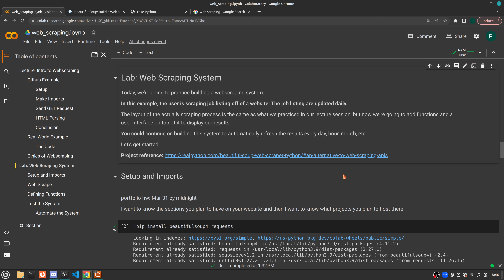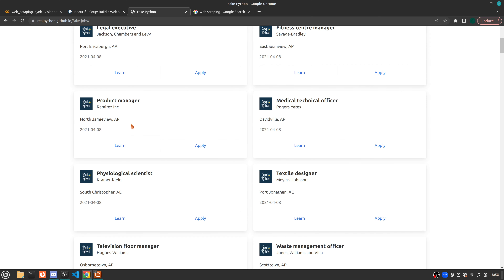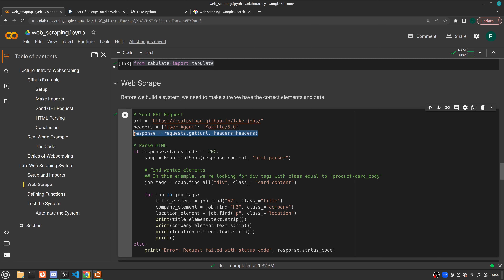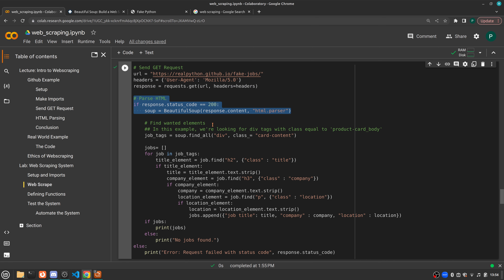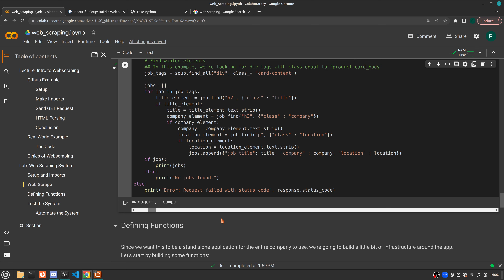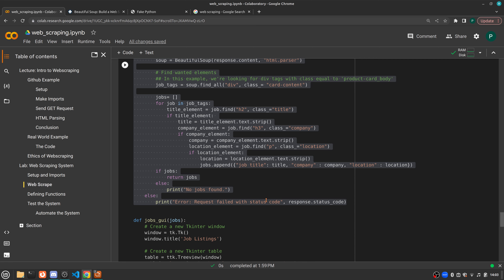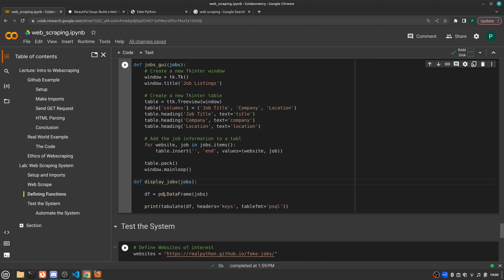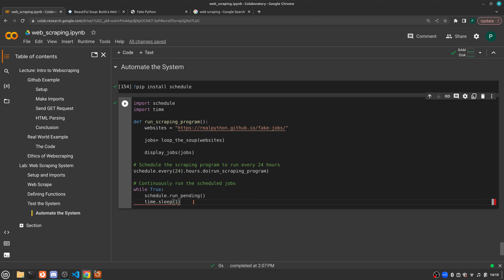Automated Web Scraping in 20 Minutes | Part 2: Building a System to Extract Data Efficiently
In part 2 of our web scraping tutorial series, we dive into how to build a system around our web scraper and automate the process. You'll learn how to schedule your scraper to run at specific intervals, store your data in a database, and receive email notifications when new data is available. By the end of this tutorial, you'll have a robust and efficient web scraping system that can extract data from any website automatically.